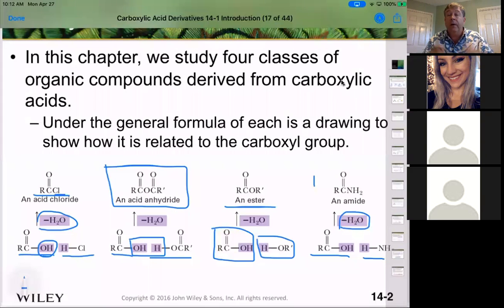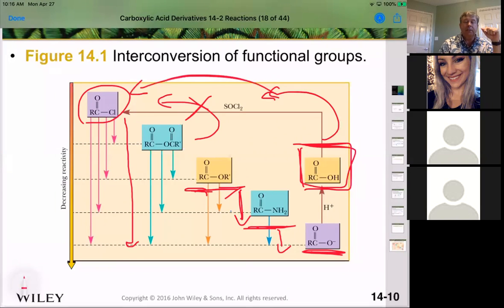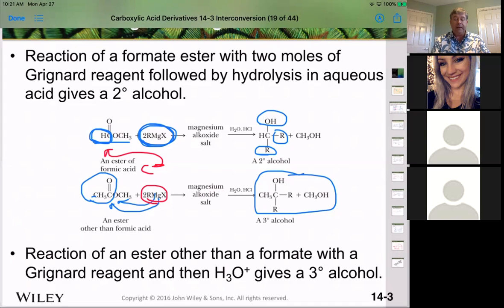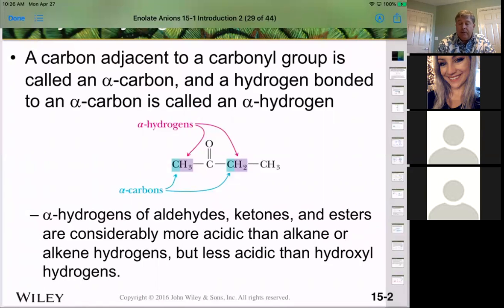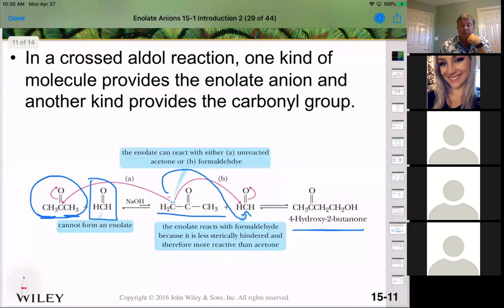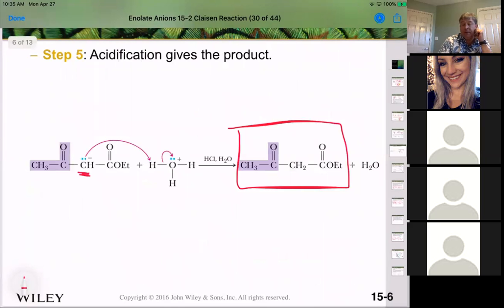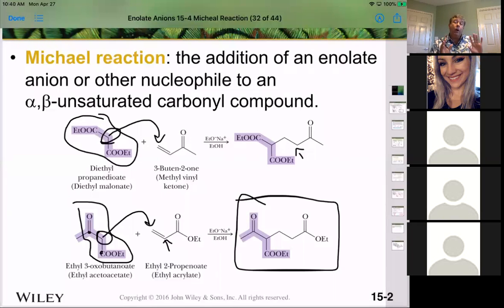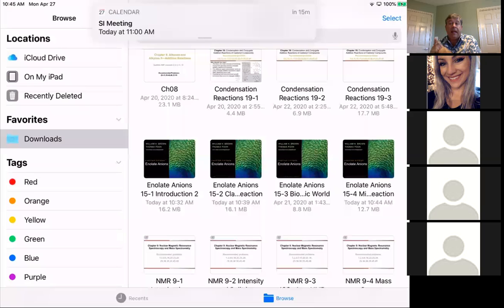2330 April 27 Office Hours